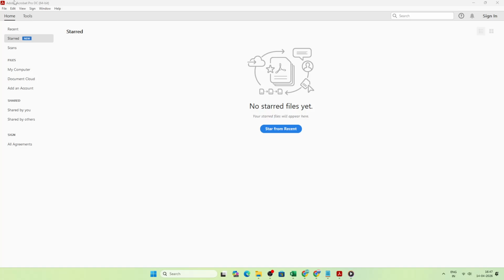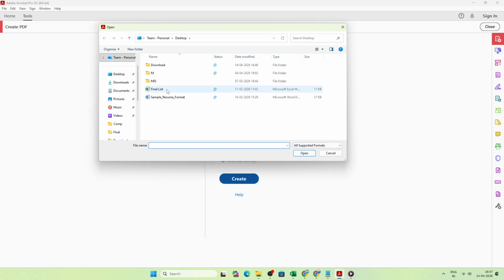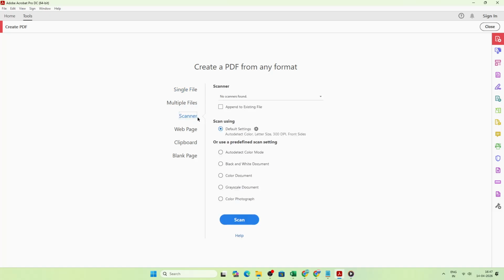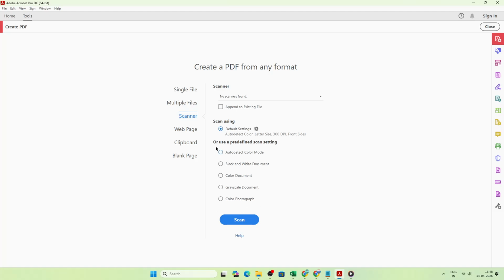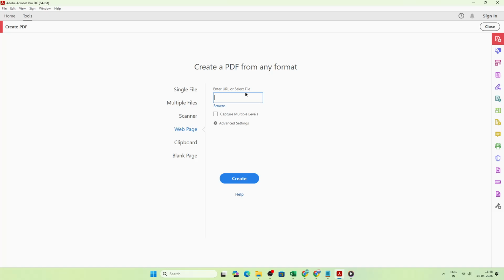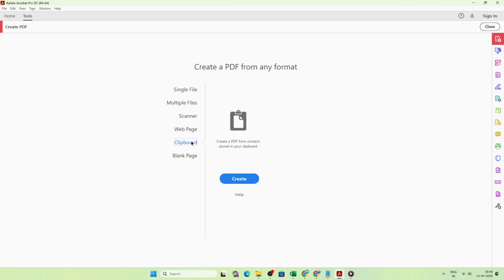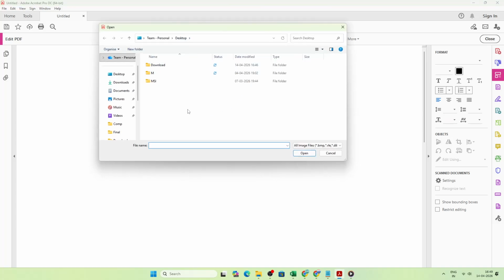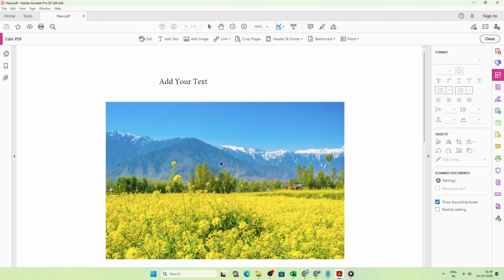How To Create Pdfs With Adobe Acrobat (Step By Step)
Learn how to create PDFs with Adobe Acrobat in this easy-to-follow tutorial. This video covers everything you need to know about Adobe Acrobat PDF creation to streamline your document workflow.